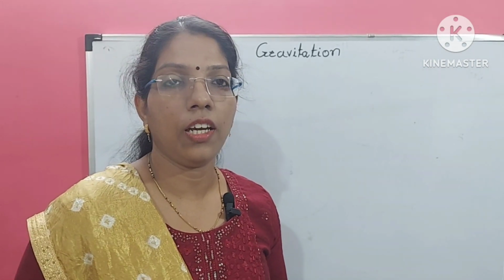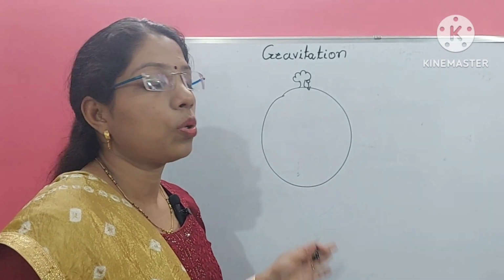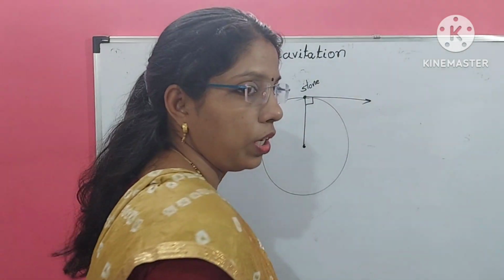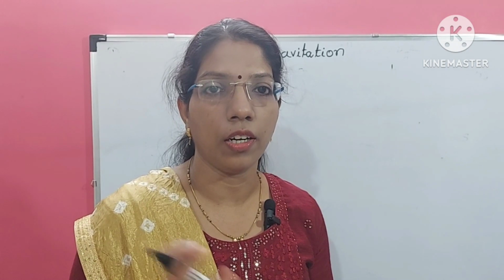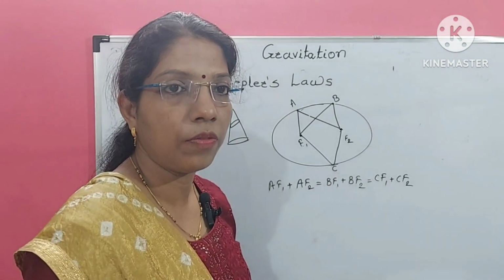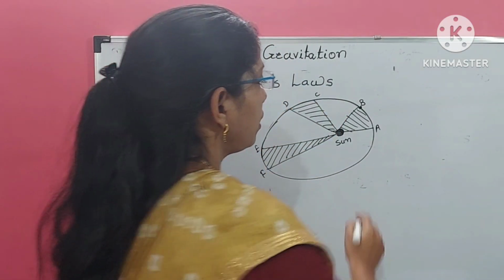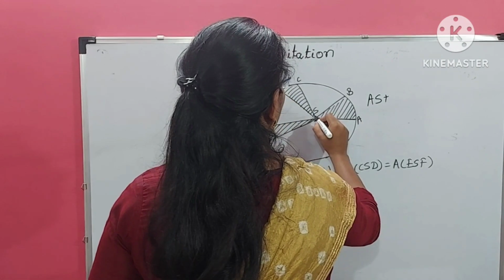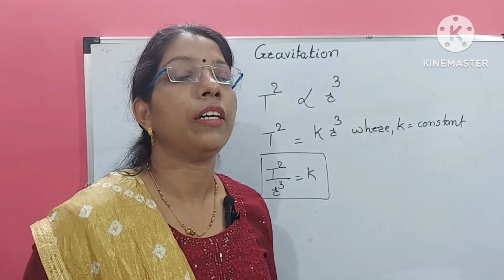Now don't worry about Gravitation and imp 3 mark question Kepler's Laws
This video will help the students to easily understand  the  meaning  of  Gravitation  and diagram based question asked on the basis of Kepler's  Laws  and easy explanations of Kepler's Laws.